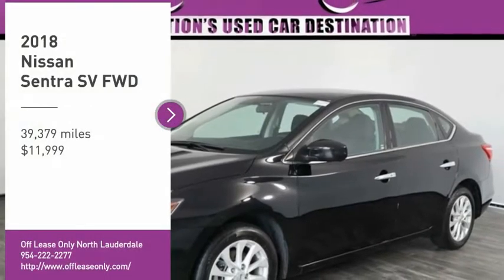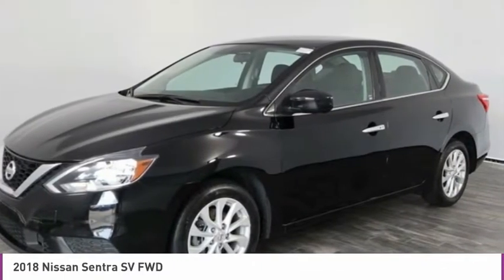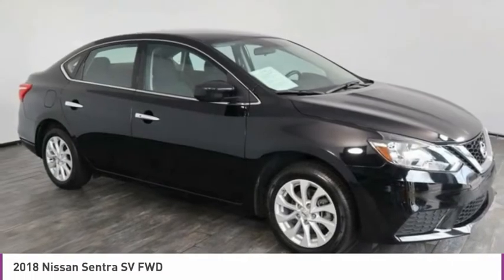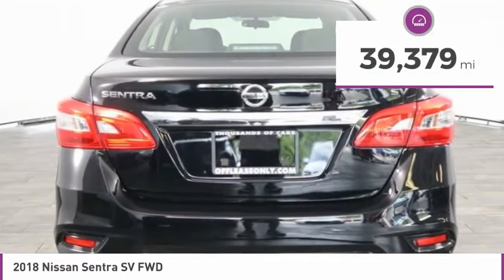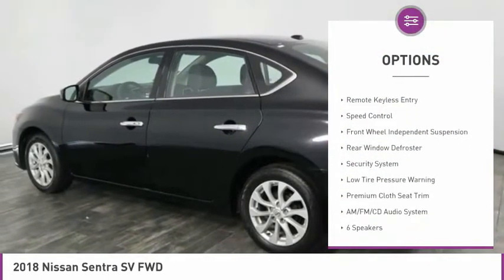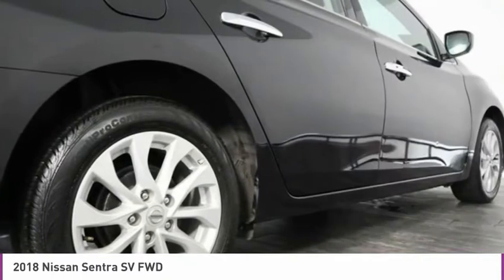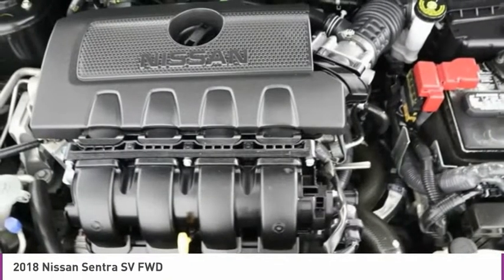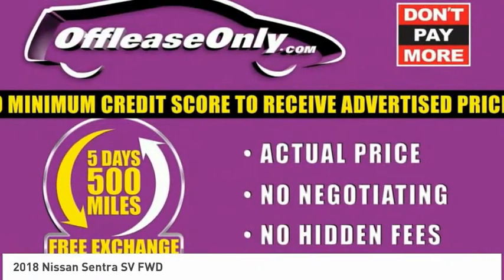2018 Nissan Sentra B277189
2018 NISSAN SENTRA North Lauderdale, FL
Stock# B277189

827 South State Road 7

OFF LEASE ONLY SELECT VEHICLE! Clean Carfax, Clean Auto Check!** One Owner, and MUCH MORE! CAC
*Keyless Entry | Premium Cloth Seats | Backup Camera | CD | Bluetooth | Available Satellite*
Save Big; Original Price was $20,180. Embrace driving pleasure in our great looking One Owner 2018 Nissan Sentra SV Sedan in Super Black! Powered by a reliable 1.8 Liter 4 Cylinder that offers 124hp while connected to a seamless CVT for smooth shifts. This Front Wheel Drive combination yields near 37mpg on the highway with three drive modes available to suit your mood and promises satisfaction behind the wheel. Bask in the smart design of our Nissan Sentra SV with its dramatic flowing lines, signature grille, lip spoiler, and bright boomerang-shaped halogen headlights.
Settle into the cabin of our SV that offers plenty of space, an Advanced Drive-Assist display, Nissan intelligent key with push-button start, and a 370Z-inspired leather-wrapped steering wheel. It's easy to keep tabs on your digital world with our color display, Bluetooth to keep you connected on the go, Siri Eyes Free, CD player and available satellite radio for all of your audio needs!
This Sentra from Nissan received superior scores and comes well-equipped with a rearview monitor, an advanced airbag system, an anti-lock braking system with G-sensor, vehicle dynamic control, traction control, and a tire pressure monitoring system. We know you'll appreciate the confident handling and classic good looks of our sedan and will be happy with this choice for years to come.